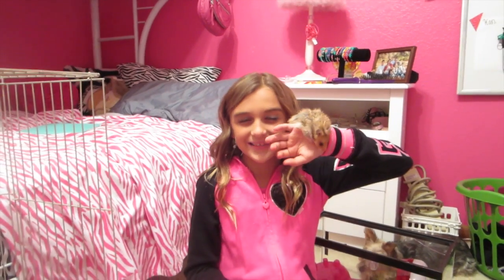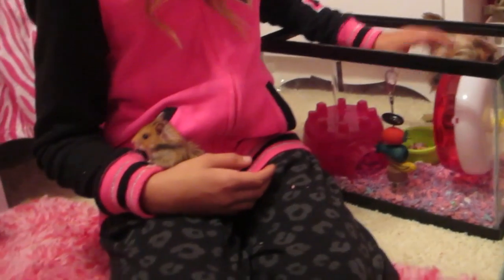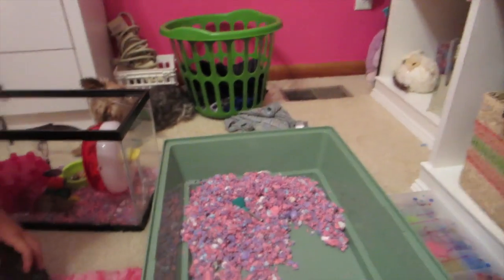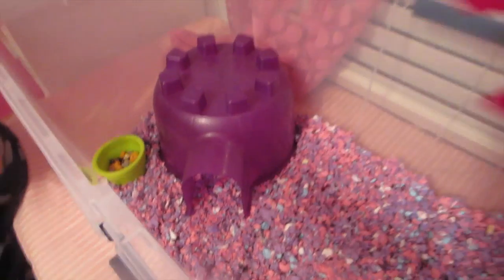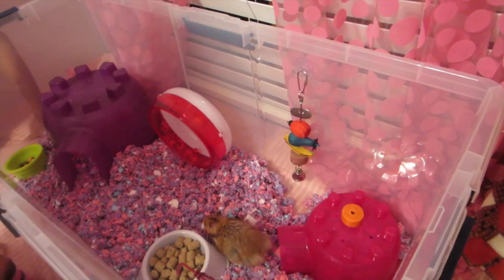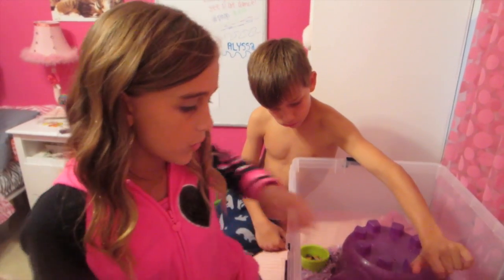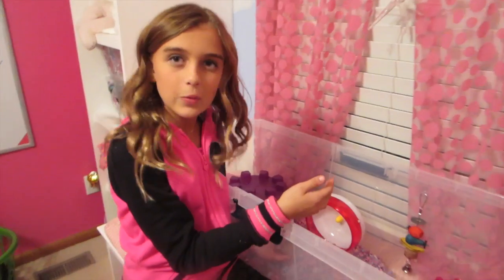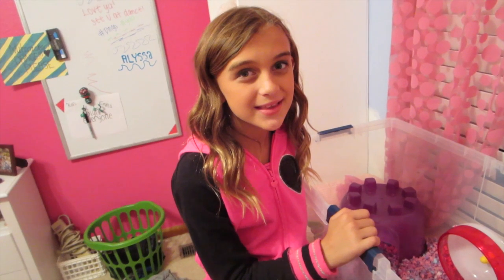WHAT SHOULD I NAME MY NEW HAMSTER?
I've been wanting a hamster for so long and I finally got one! I can't decide on a name. She is a girl...leave a comment on what I should name her please! UPDATE - I named my hamster - watch the video